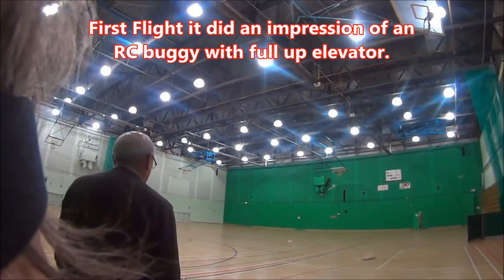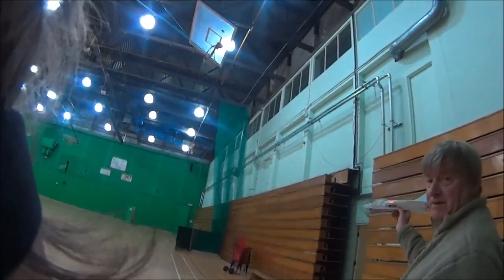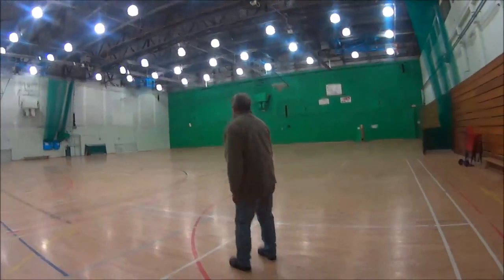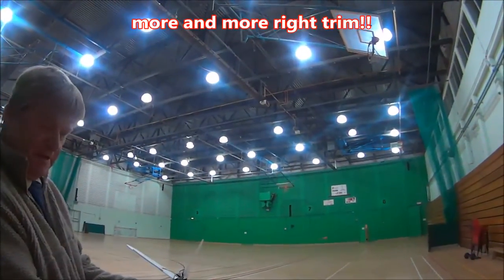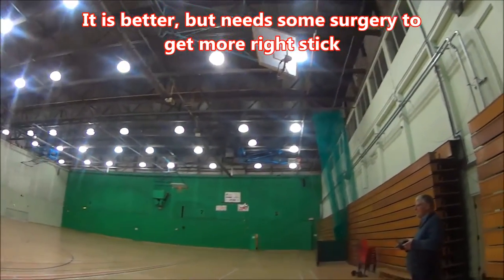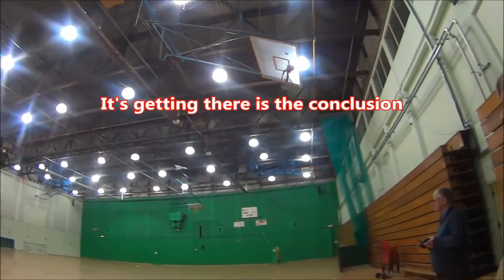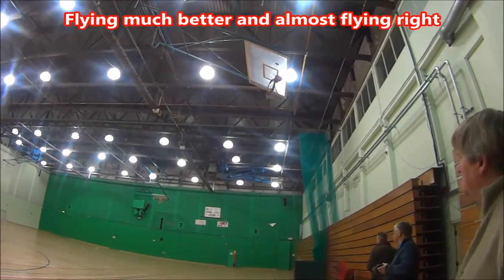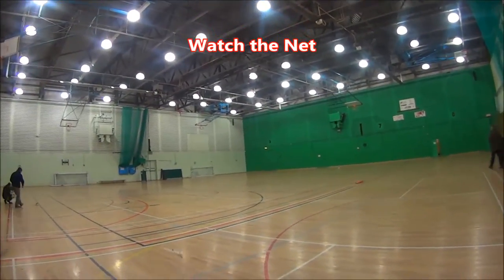MMD Sky Ray Indoor Ducted Fan - EDF 3.7v 1 cell 30mm Fan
Micro Model Drome Sky Ray

Use your old Vapor Block from the redundant Vapor you own or a Club Mate does. Give the Clubmate a tenner for his Ember or Vapor Wreckage and re use the RC block in this model.

If you have a Vapor or Ember is a deceased state we will give £5 to £15 for it providing the RC works.

The Model is….

Supplied as cut Depron parts with ample instruction any one that can glue to pieces of paper together could build this model.
The fuselage is laminated from 3 pieces and keeping it light we used EZee Dope. It’s a PVA based new none smelly dope. Paint the pieces. Let them dry and then Iron the Depron.

The heat sticks the Ezee dop to Ezee Dope. It dries hard and will sand. It makes for a strong fuselage.

The Sky Ray Kit

As at January 2015 the kit is £14.99 and has the foam cut parts. It comes with some lovely micro sized control horns with Z bend Piano Wire (sorry EEC directive – it’s now Music Wire).

 My kit arrived without the Rods and the MD of MMD notified me by email that they were following. By which time I had adapted the old site carbon rods. I think this lead to some issues as I didn’t get as much movement as I needed.

The kit pushrods are a better. Combined with using some hinge tape that was OTT, I made the elevons to stiff and the RC Brick (2 servo’s and RX and ESC) from the Vapor did not have the urge to push the control surfaces. The plan is to re work these parts and try again. I’m certain the aircraft is a sure thing, when it comes to performance. The fact that I got mine a bit wrong and it still flew is credit indeed.

The Jet Motor – the Electric Ducted Fan

The fan is also from Micro Model Drome.

 It’s a 6 blade cut down GWS blade with an outer from a toy manufacturer or similar.

The MMD Fan unit is around 13g of thrust. The MMD Fan quiet compared to the single blade Sky Hero Fan. It is thought the Sky Hero Fan outs out 15g to 16g of thrust. Silverlit toy planes is another way to get hold of a fan.

The Silverlit two blade blade unit is around 11 to 12 g depending who measures it.

The Sky Hero Fan and Silverlit Fan do not crucify the batteries as much as the MMD fan does. You need the E Flite 45 c 150 3.7 cells minimum. It’s a hard life for the battery and battery life can be improved by having more batteries than usual and try to use the cell once in a flying session. At most twice and keep the runs as far apart as possible. Charge at a slow rate to give the batteries breathing space. The only fan I am not sure of is the small Air hog 25mm fan. That is lower power, but then lower power would need a lesser battery. It could work.

The model was nose heavy, coupled with using hinging that was stiff and rods not quite right the model took some rather bumpy flying before it was trimmed out and flew. Even then Right turns were not great, but now known to have the battery under the wing if you have managed to keep it

Light. The music wire rods (if used) might have put the battery at the place the manufacturer recommends, but with L/W carbon rods, the battery needed to be under the model.

Our Model weighed less than 24g plus the battery.

Call back as we correct the Elevons and rods and fly the model again. This model should be flying again in the next week.

Servoboy!!